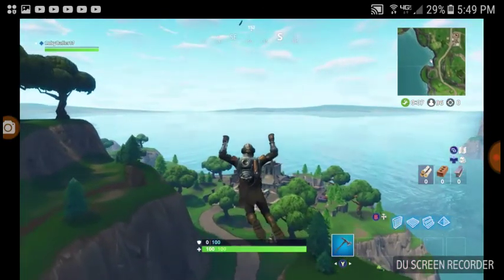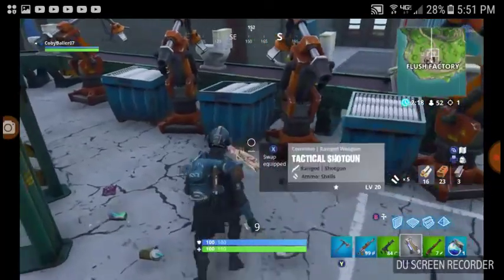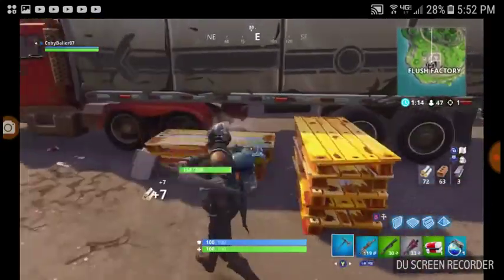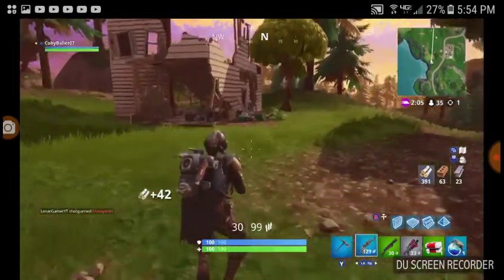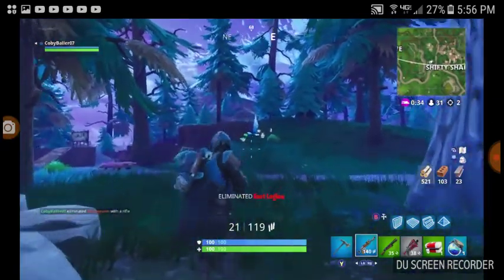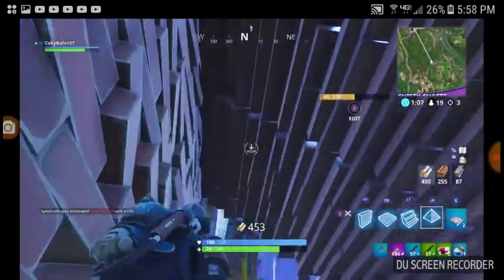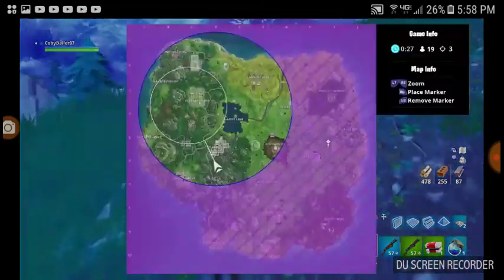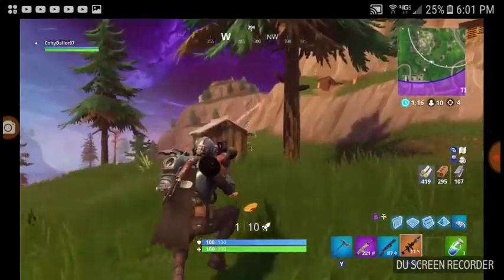NEW VISITOR A.K.A. Blockbuster Skin (Fortnite Battle Royale)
The blockbuster skin is earned by completing all the challenges from week 1 to week 7. Here is a video of me using the new skin.